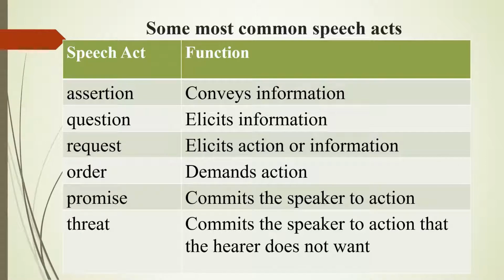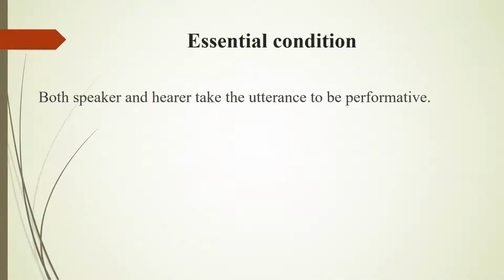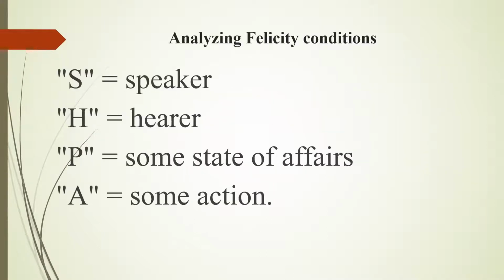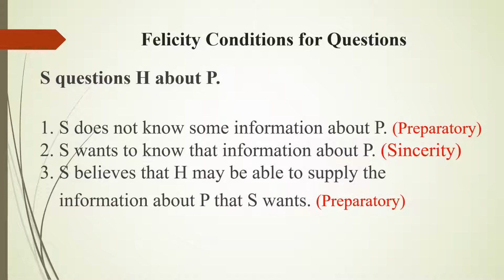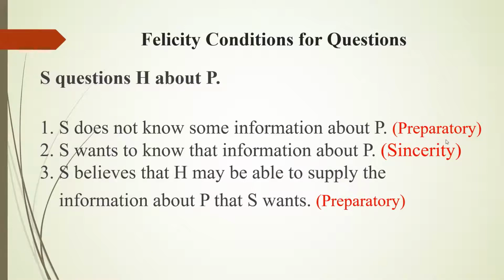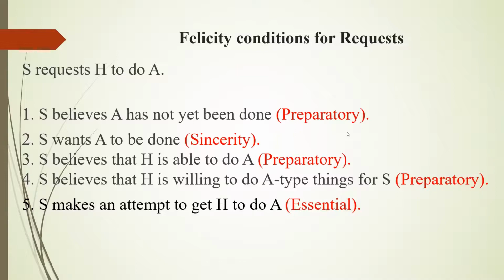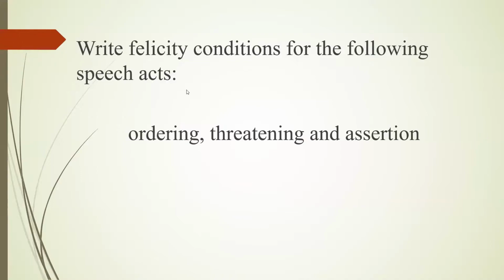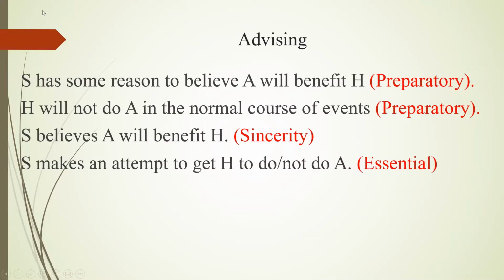Discourse and Pragmatics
This lecture introduces Speech Act Theory and examines how people use language to perform actions such as requesting, promising, apologizing, questioning, and commanding. It explores locutionary, illocutionary, and perlocutionary acts, highlighting how speakers’ intentions and contextual factors shape meaning in discourse.